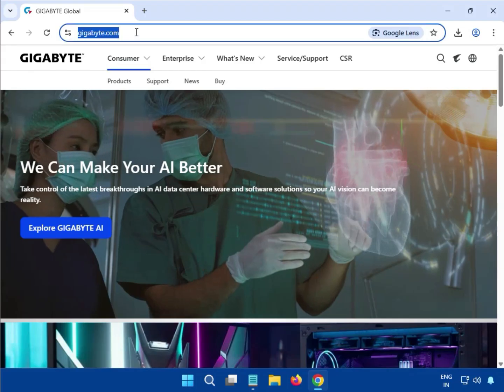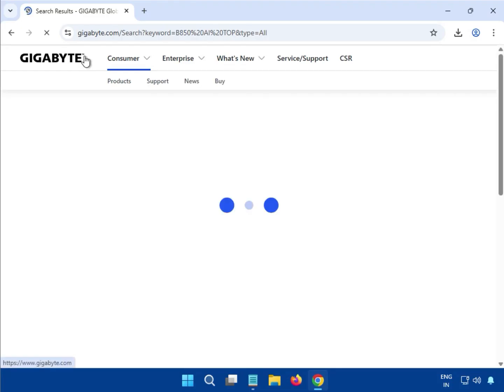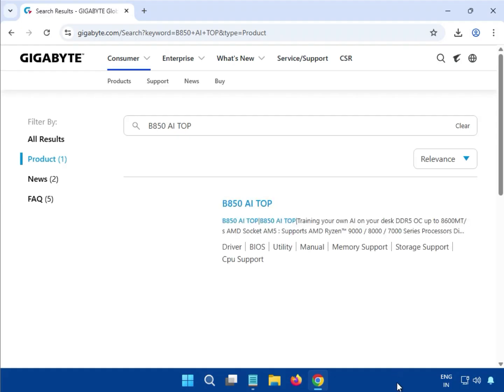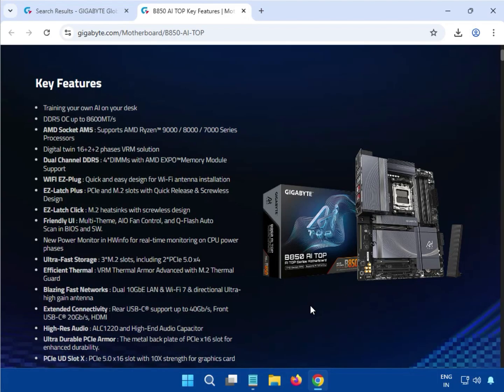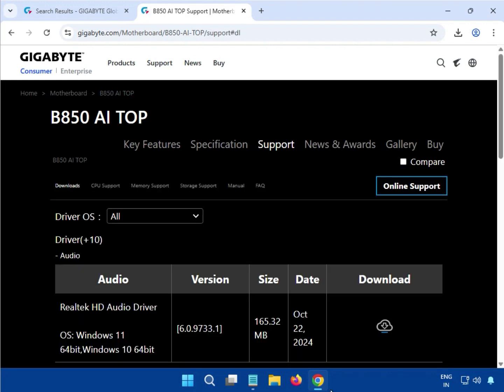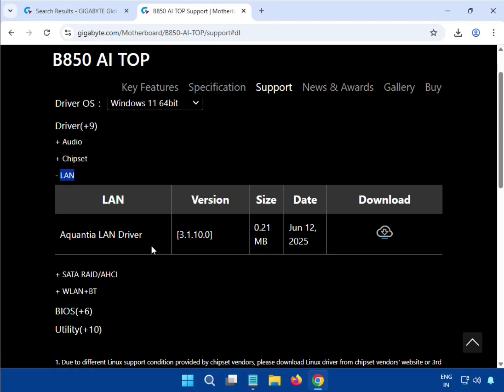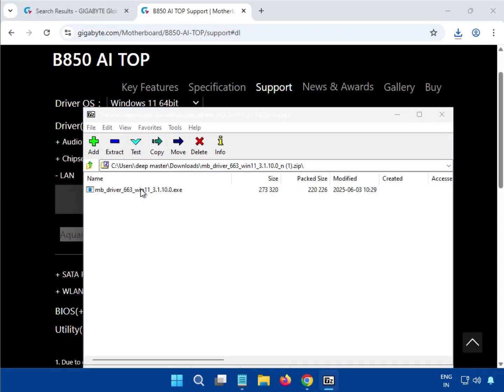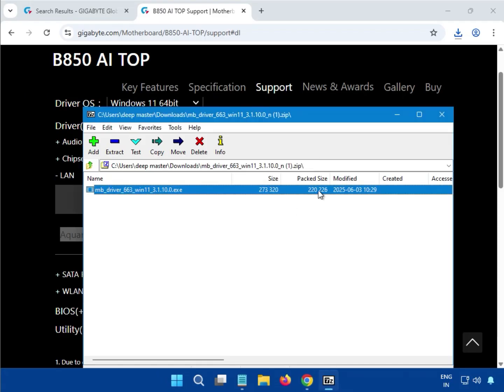Install LAN Driver for Gigabyte B850 AI TOP (Windows 10/11)